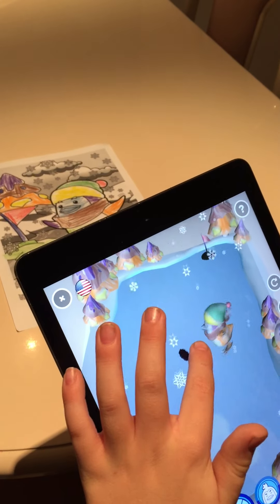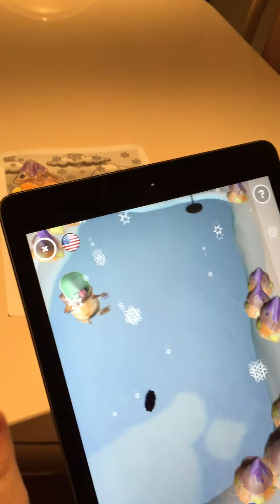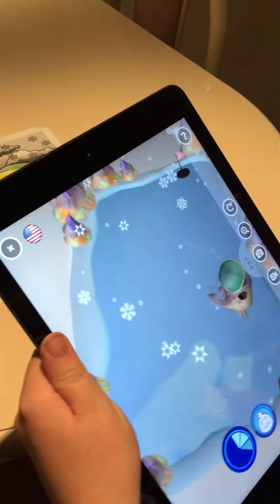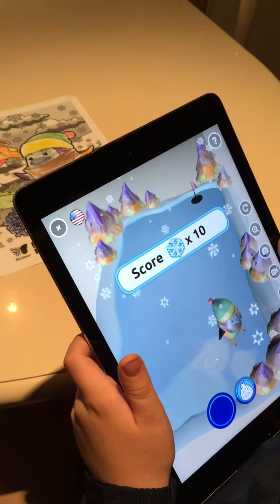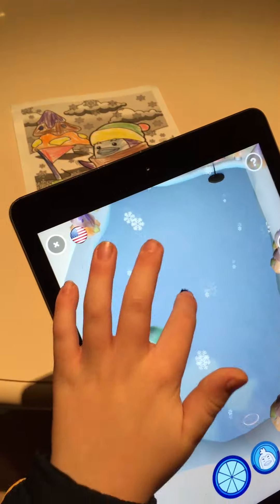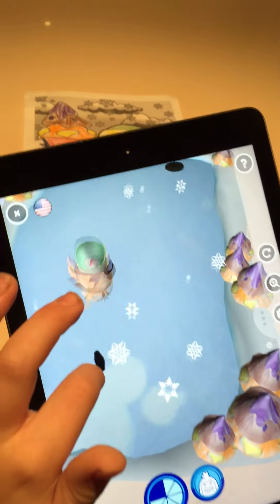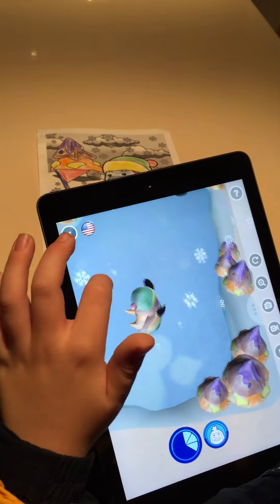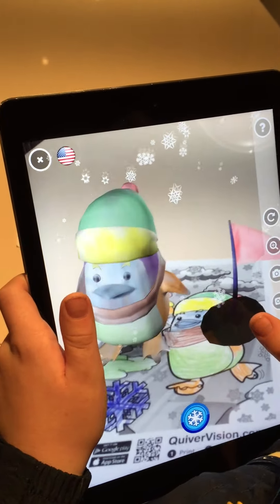Quiver penguin - part ii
Penguin_mark II with Quiver AR app.